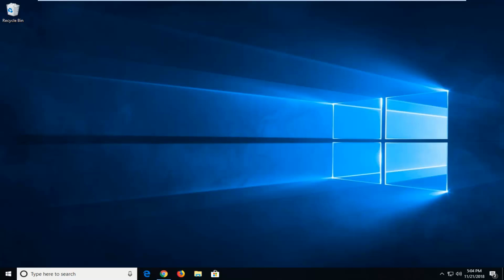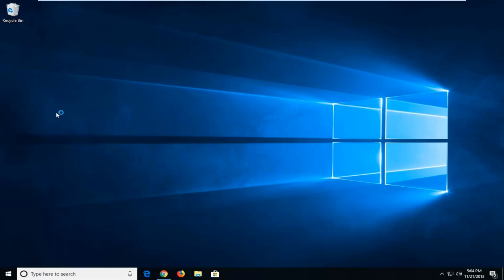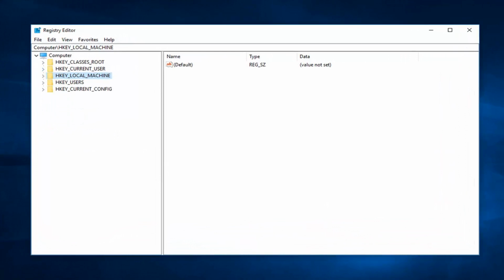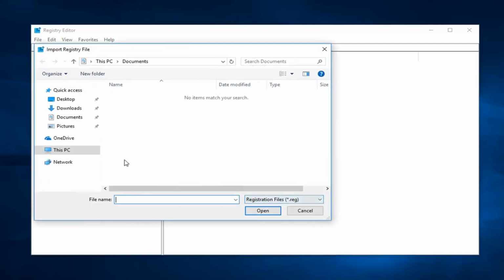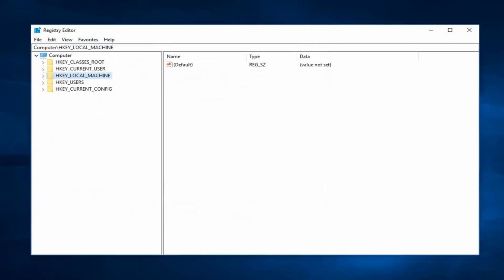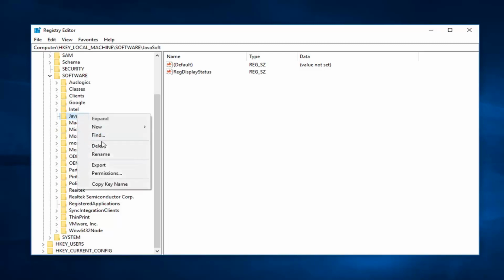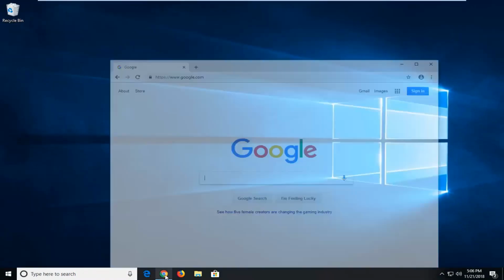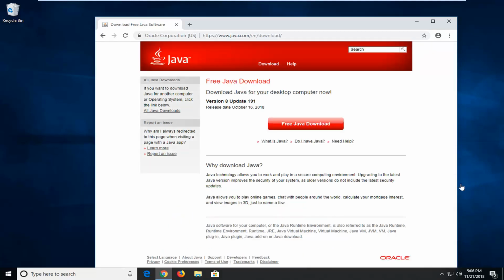The Registry Refers to a Nonexistent Java Runtime Environment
This is a tutorial on how to fix a non-existent Java Run-time Environment.

Some users report getting the “registry refers to a nonexistent Java Run-time Environment” error when trying to open certain application executables. Most affected users report that this issue started to occur abruptly ( they where previously able to run the same executable without issues).

Based on what we found, there are several common scenarios that will lead to the apparition of this issue:

The Registry contains entries that don’t lead to the actual Java path – This typically occurs if you move the software to a different directory (manually) after the initial installation. The issue can be rectified by manually removing the registry entries that don’t correspond manually.

Incomplete or corrupted Java Installation – Several users have managed to resolve this particular issue by uninstalling Java and then re-installing the JDK. User speculation suggests that a corrupted file or glitch might have caused this.